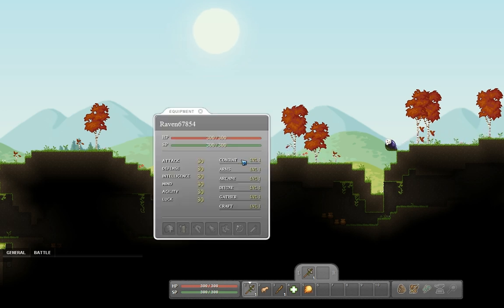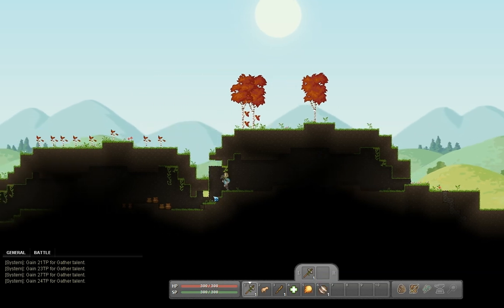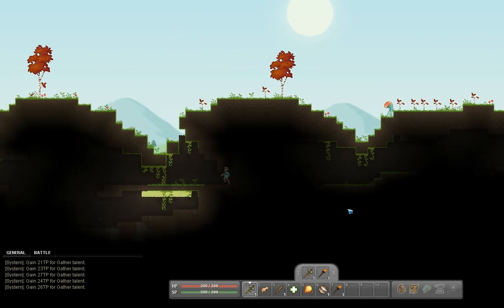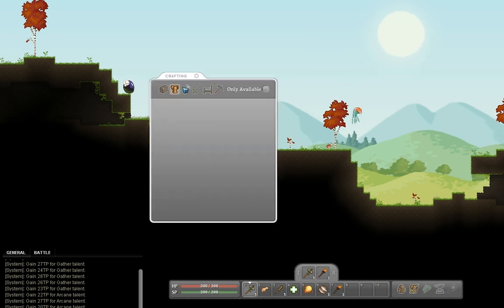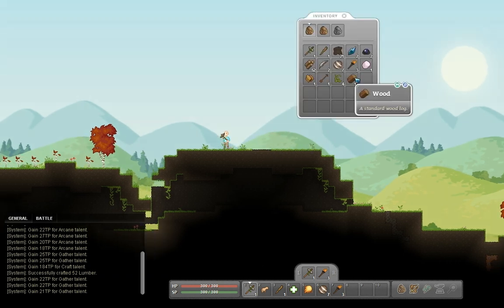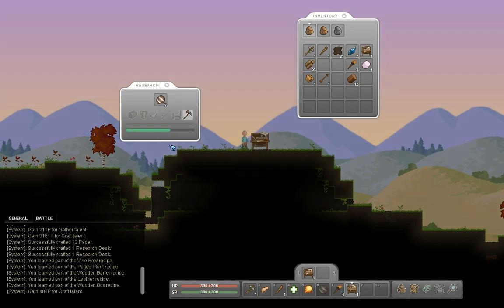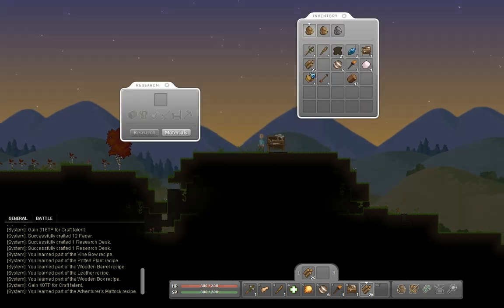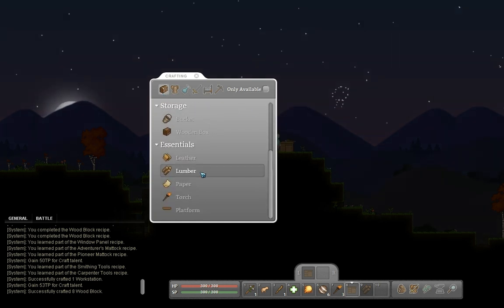Lets Play Crea Episode #1 - Gameplay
First episode of Crea! New episodes coming everyday!